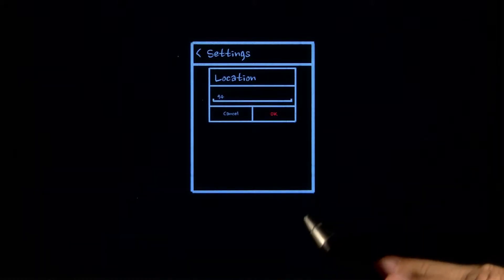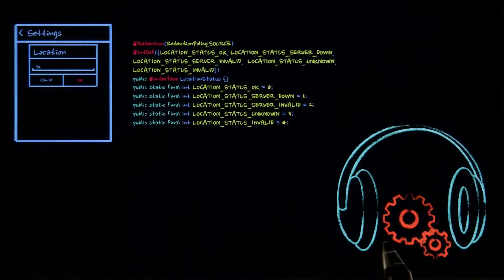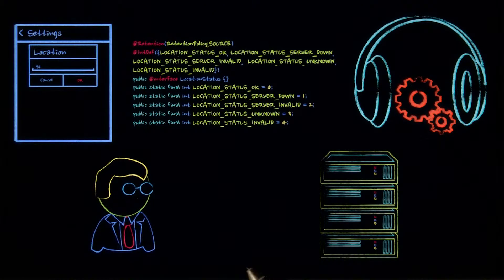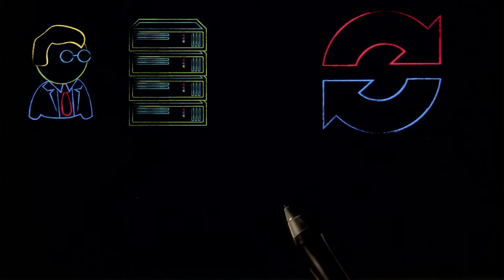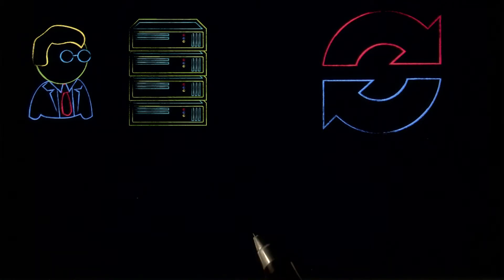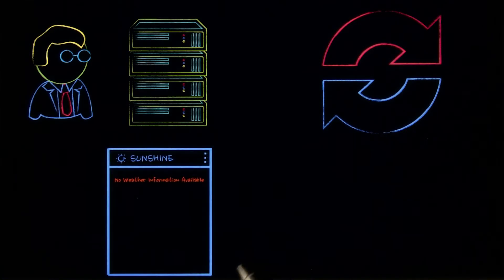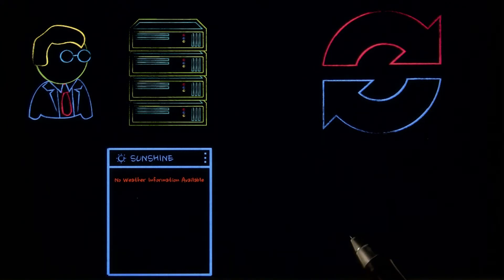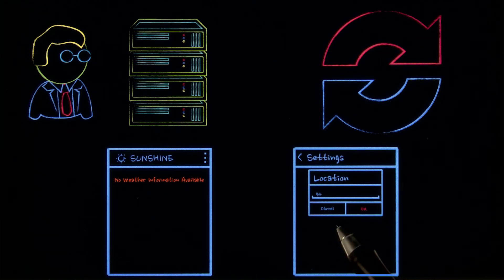Error handling wrap up